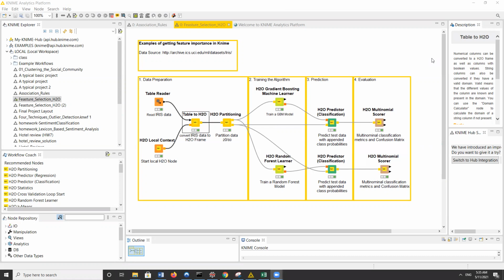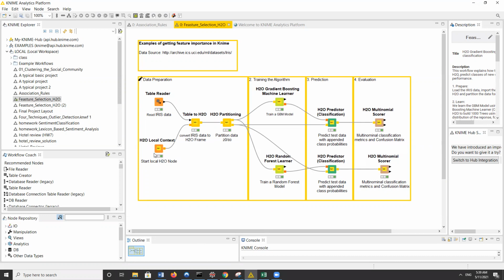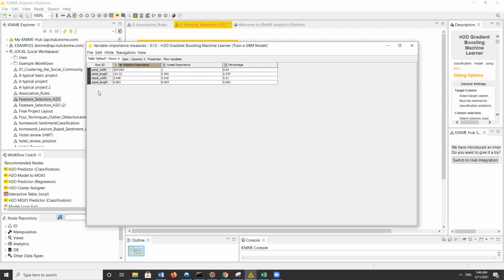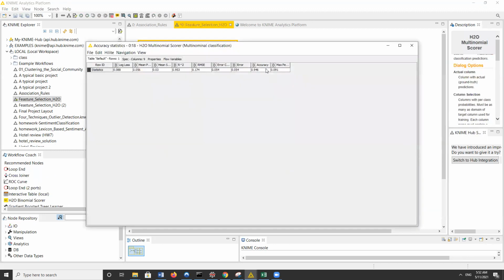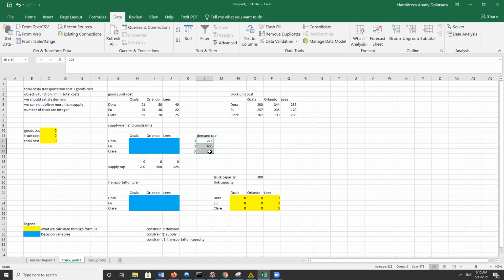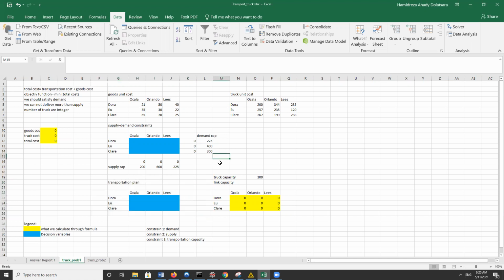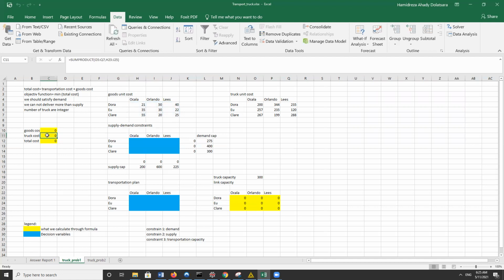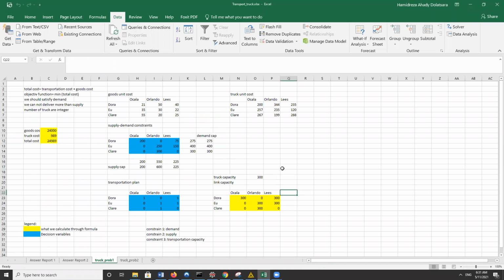BAN 5573 section 10, May/05/2021, feature importance by H2O, transportation problem2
In this section, we discussed feature importance and feature selection by H2O nodes. Also, we looked at a more advanced transportation problem in linear programming which we have more constrain that is truck capacity